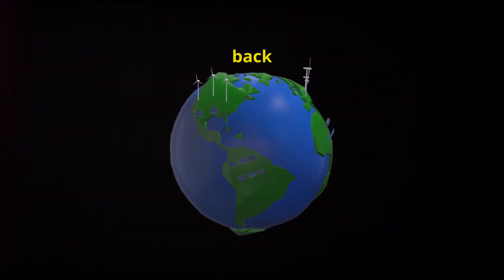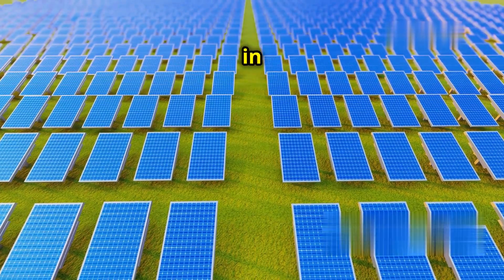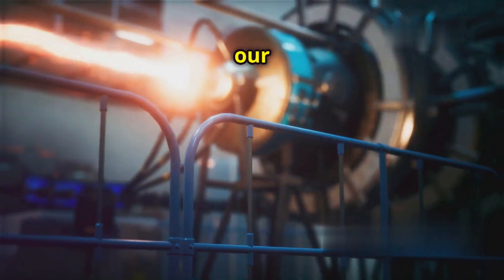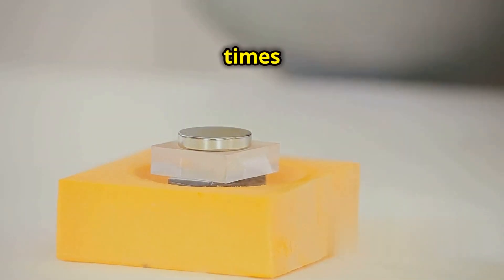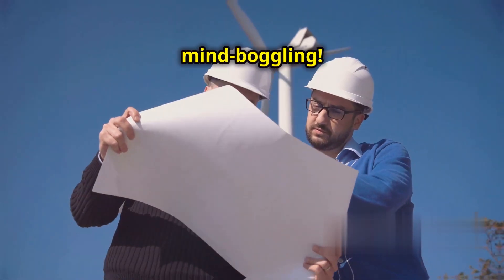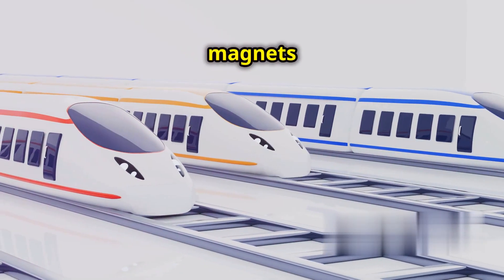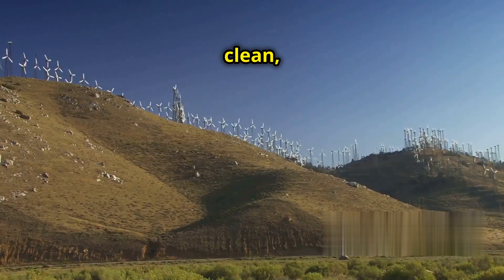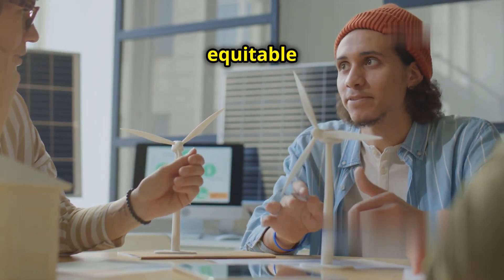Can We Use Earth’s Magnetic Field to Generate Electricity 🌍⚡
1. This YouTube channel delves into the fascinating intersection of science and technology, specifically exploring the potential of Earth's magnetic field as a source of renewable energy. Each video will provide an in-depth analysis of the principles of electromagnetism and how they can be harnessed to generate electricity. Viewers will gain insights into the fundamental concepts of magnetic fields, electric currents, and the innovative methods being researched and developed to convert these natural phenomena into usable energy.

2. The channel will feature a variety of content, including expert interviews, animated explanations, and real-world applications of magnetic field energy generation. By showcasing cutting-edge research and experiments, the channel aims to educate its audience on the feasibility and challenges of utilizing Earth's magnetic field for electricity production. Additionally, it will highlight the environmental benefits of such technologies, emphasizing their potential to contribute to a sustainable energy future and reduce reliance on fossil fuels.

3. Engaging visuals and clear, concise explanations will make complex scientific concepts accessible to a broad audience, from students to professionals in the field. The channel will also encourage viewer interaction through Q&A sessions, polls, and discussions, fostering a community of individuals passionate about renewable energy and scientific innovation. By subscribing, viewers will stay informed about the latest developments in this exciting area of research and be inspired to think critically about the future of energy generation on our planet.

Can We Use Earth’s Magnetic Field to Generate Electricity? 🌍⚡ by science and tech explorations

OUTLINE:
00:00:00
Earth's Invisible Shield

00:01:41
How Our Magnetic Field is Made

00:02:15
The Magic of Electromagnetic Induction

00:02:47
A Matter of Strength

00:04:30
A Matter of Scale

00:05:01
Could Advanced Materials Be the Key? Exploring the Possibilities

00:05:36
Quantum Physics to the Rescue? The Future of Energy Harvesting

00:06:11
How We Already Use Them for Energy

00:06:49
A Magnetic Future? The Potential of Earth's Hidden Power

00:07:14
Innovation and Exploration

00:07:46
Powered by Curiosity and Ingenuity